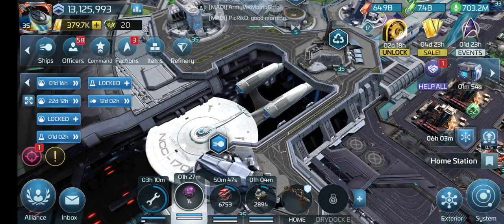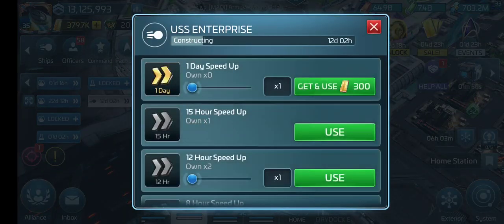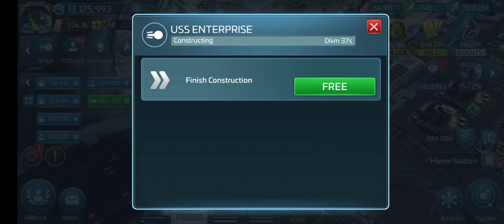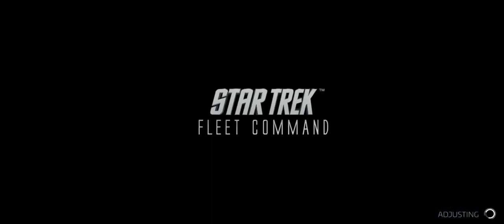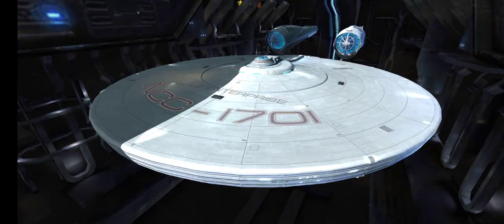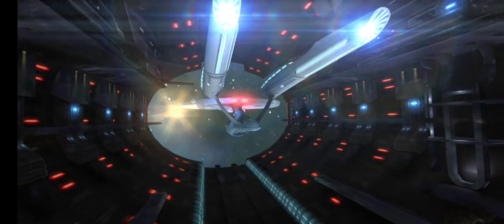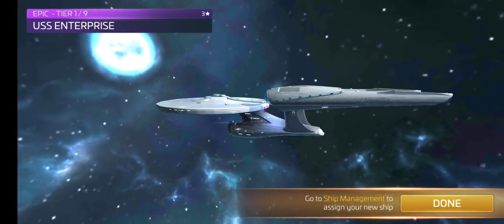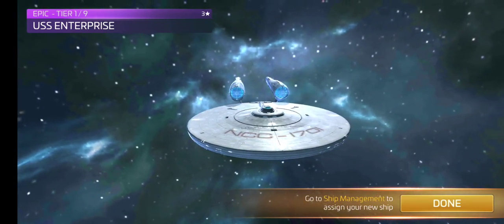STFC launching of the USS Enterprise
Finally got to launch my Enterprise. OPS35 and it's mine already.  Working on an Augar now.